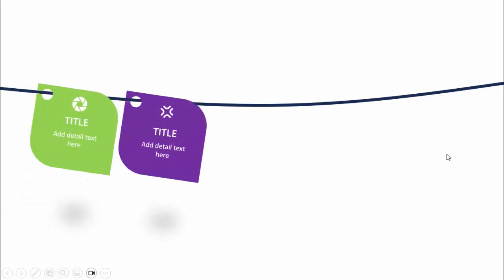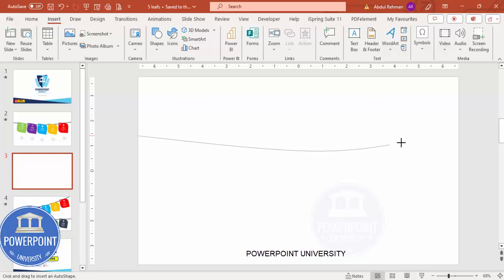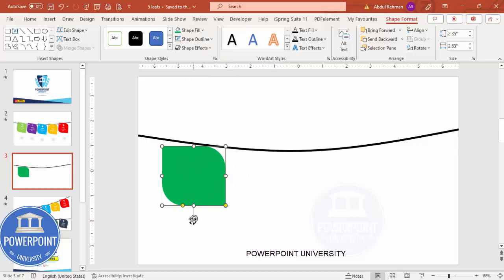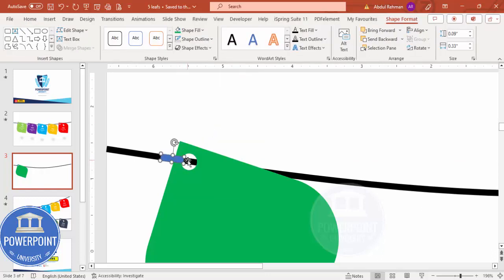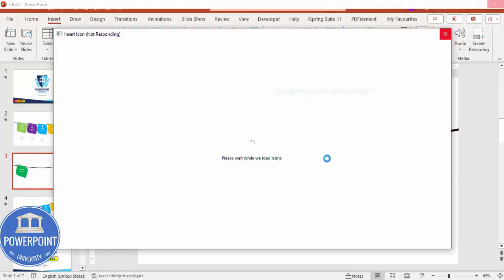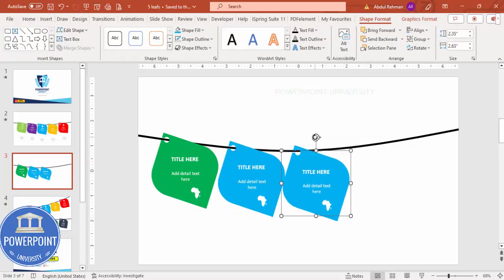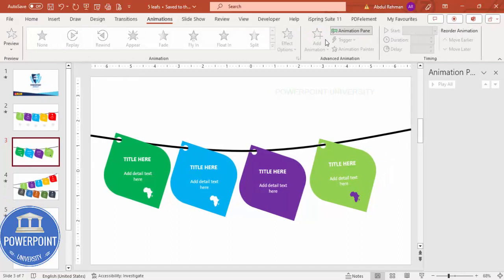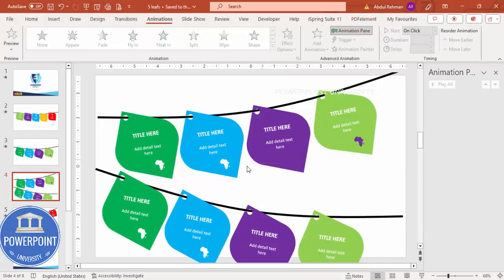Create 10 Hanging Options Slide in PowerPoint